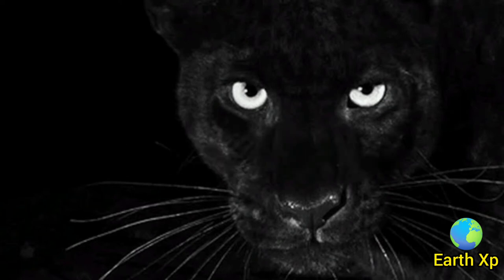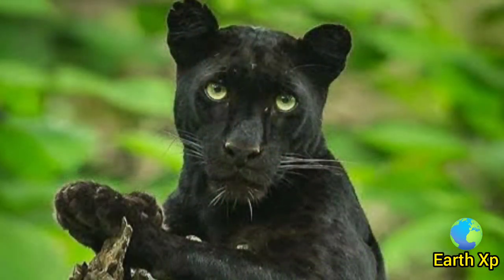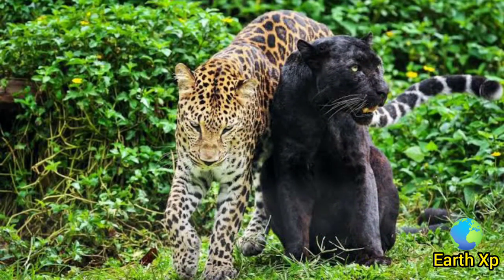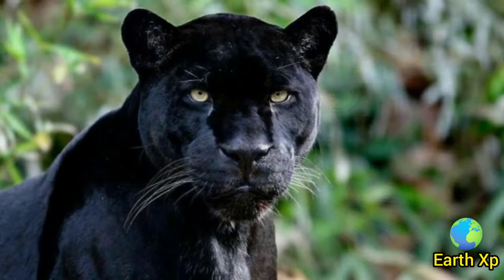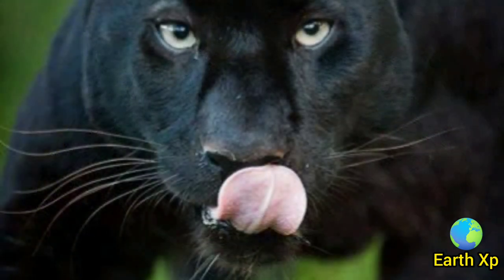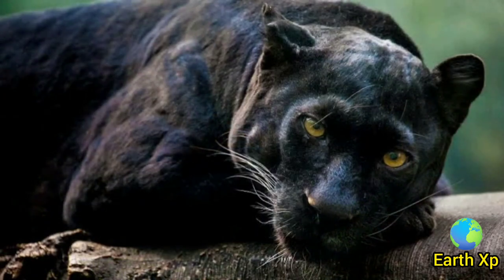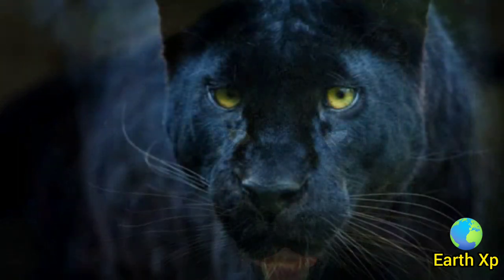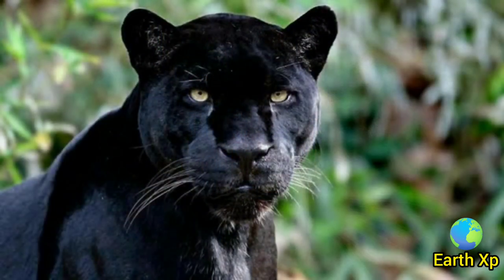Black Panther | Earth Xp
A black panther is the melanistic colour variant of the leopard (Panthera pardus) and the jaguar (Panthera onca). Black panthers of both species have excess black pigments, but their typical rosettes are also present. They have been documented mostly in tropical forests, with black leopards in Kenya, India, Sri Lanka, Nepal, Thailand, Peninsular Malaysia and Java, and black jaguars in Mexico, Panama, Costa Rica and Paraguay. Melanism is caused by a recessive allele in the leopard, and by a dominant allele in the jaguar.

Black panther, colloquial term used to refer to large felines classified in the genus Panthera that are characterized by a coat of black fur or large concentrations of black spots set against a dark background. The term black panther is most frequently applied to black-coated leopards (Panthera pardus) of Africa and Asia and jaguars (P. onca) of Central and South America; black-furred variants of these species are also called black leopards and black jaguars, respectively. In addition, the term is sometimes used to describe dark-coloured bobcats, lynx, jaguarundis, tigers, and pumas (cougars), even though reports of black-coloured representatives of some species, such as the puma, have not been confirmed.

Black coat coloration is attributed to the expression of recessive alleles in leopards and dominant alleles in jaguars. In each species, a certain combination of alleles stimulates the production of large amounts of the dark pigment melanin in the animal’s fur and skin. Although melanin concentrations often vary between members of the same litter, individuals displaying completely black coats are rare.

The appearance of a black coat may be influenced by other factors, such as the angle of incident light and the animal’s life stage. For example, some melanistic leopards and jaguars display totally black coats, because the finer details of their fur may be masked by diffuse light. In full sunlight, however, the faint spotted pattern of the coat may emerge. Also, blackened or near-blackened coats may result from the retention of black spots from the juvenile stage, which may complement other concentrations of dark-coloured fur, into adulthood. In other species, such as lynx (Lynx), the appearance of black or near-black fur might also be explained by seasonal colour changes

Melanistic leopards and jaguars are uncommon, with some studies estimating that at most 11 percent of these animals have this coloration. Confirmed sightings, however, are less frequent, and confirmed sightings of black leopards, especially in Africa, are rare events.
we must protect this rare animal